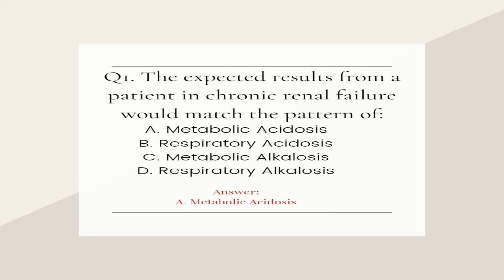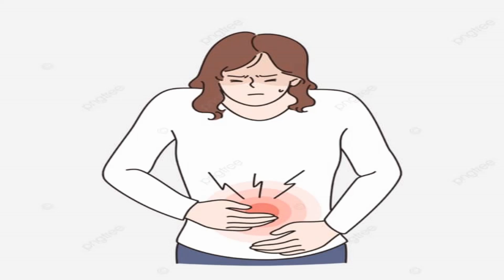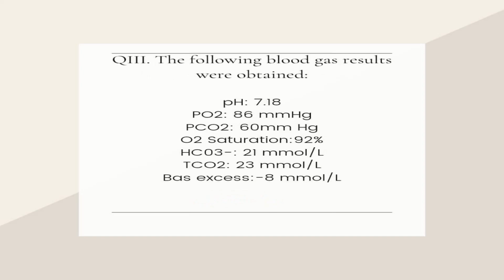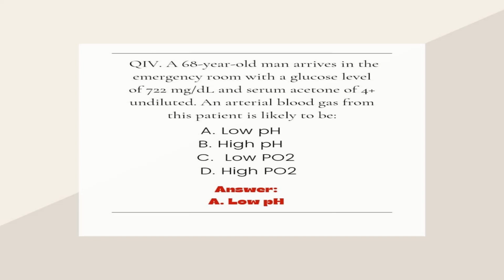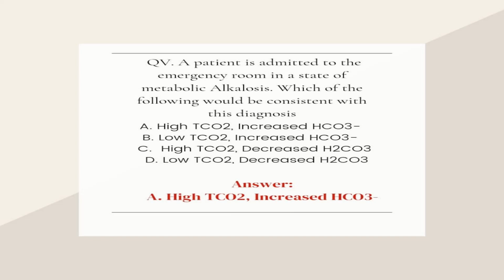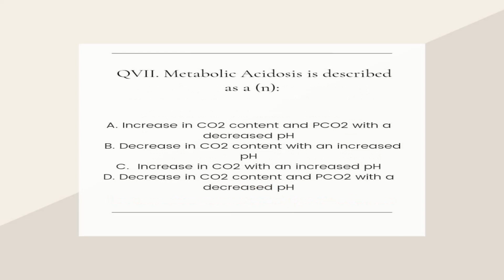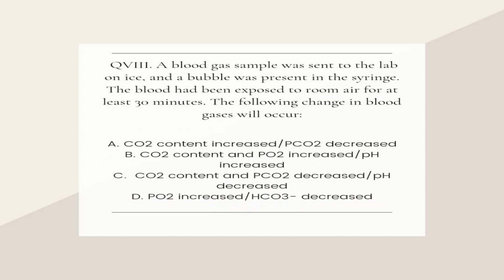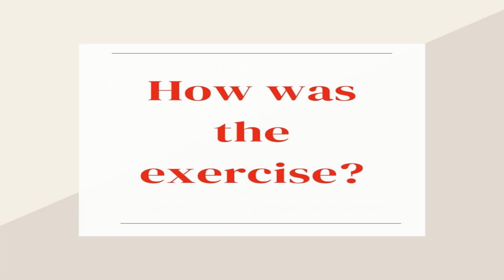ACID-BASE DISORDERS QUESTIONS DISCUSSION